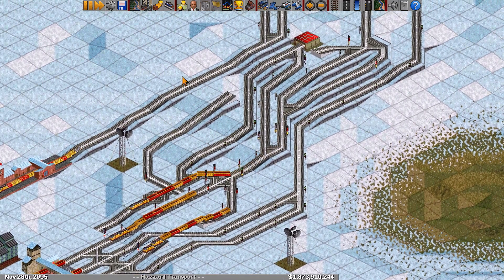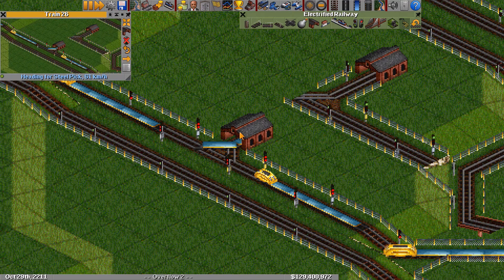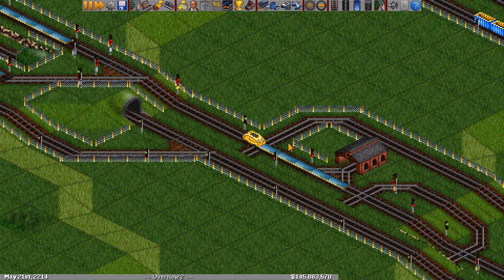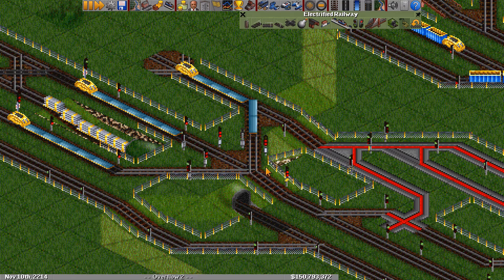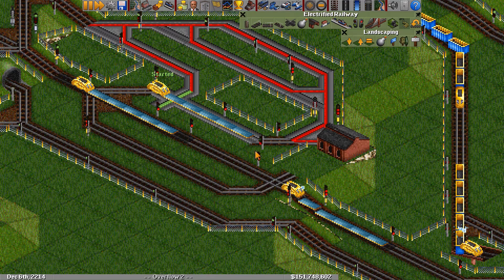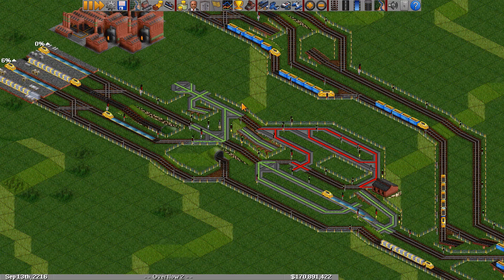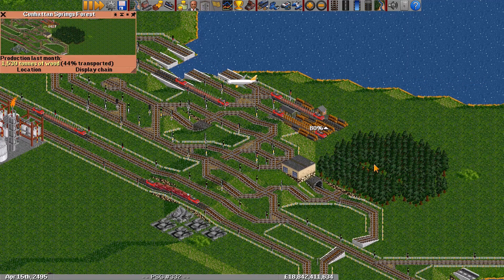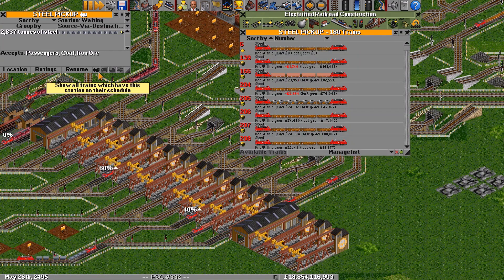Overflows Tutorial for OpenTTD (part 2)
Intermediate guide to overflows for OpenTTD